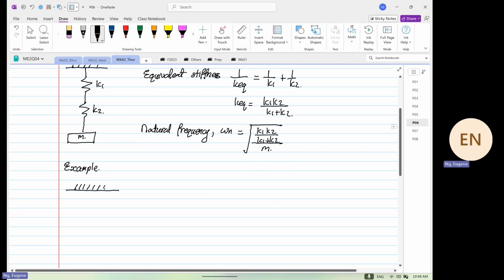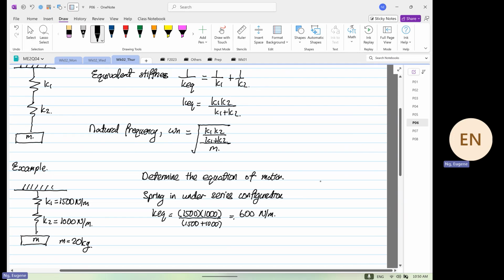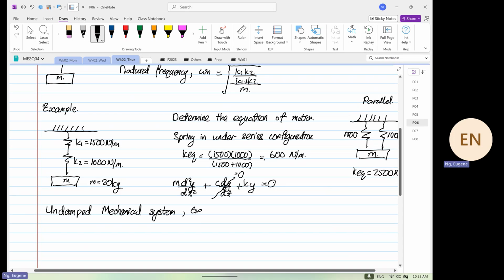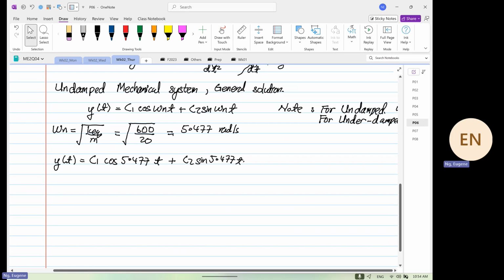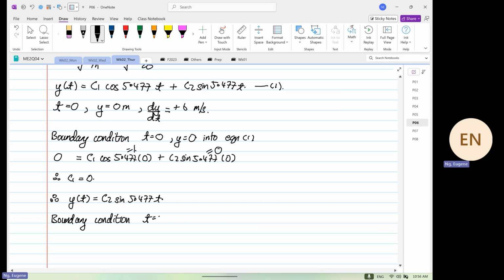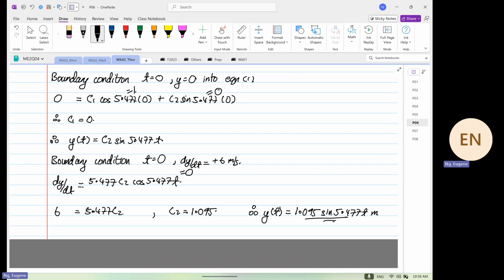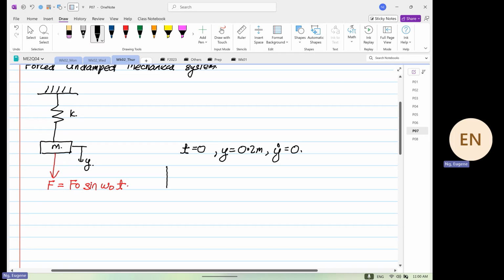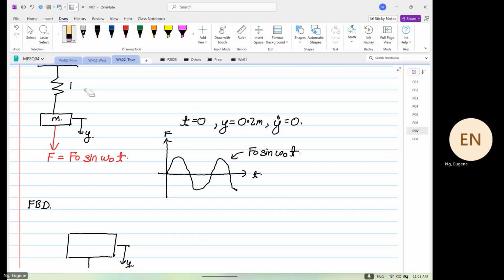Wk02 Thur P06: Parallel and Series Spring Free Vibration